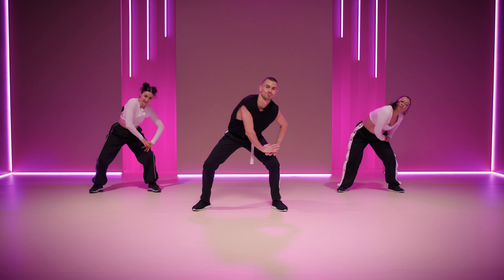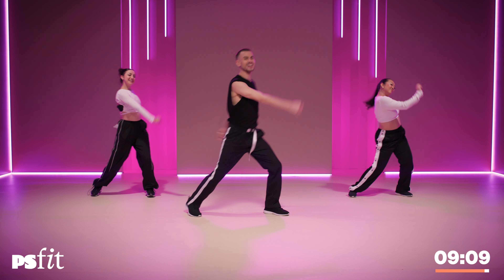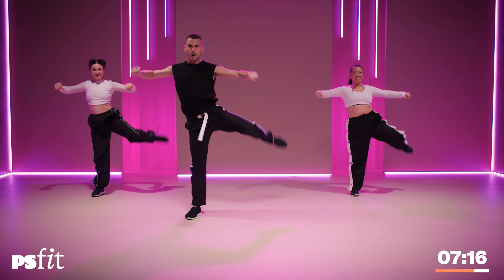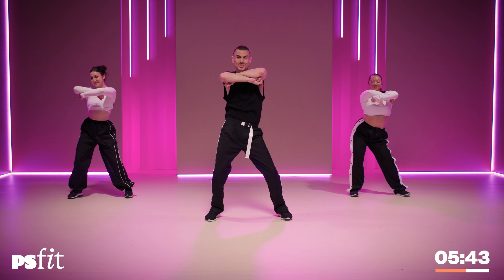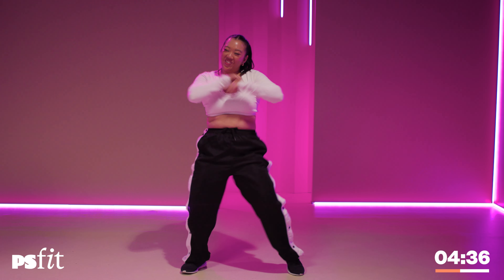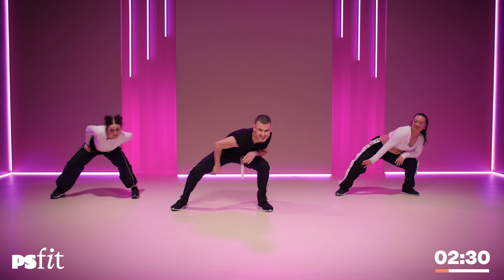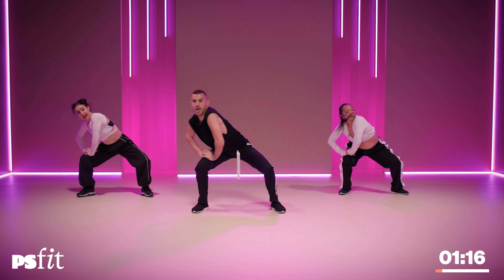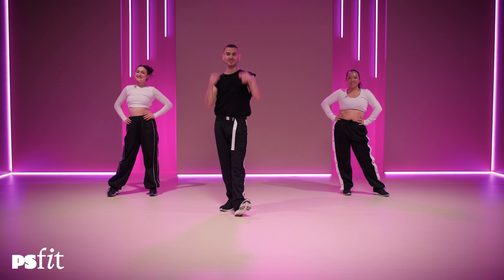10-Minute Jazz-Funk + Booty Series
If you're ready for a quick and fun dance workout with a sneaky booty workout mixed in, trainer Frank Soares has got you covered. This 10-minute class is perfect for jazz-funk newbies and experts alike. You'll get plenty of lunges and leg lifts while you practice the art of the hair flip. Soares ends with a cardio burst mixed in with a sassy and sexy groove.

Check out new workouts every week on the PS Fit YouTube channel.

Name: Frank Soares
Outfit: ASOS

Name: Suzie Elias
Top: Alo Yoga
Pants: Amazon

Name: Mina Huynh
Top: Aritzia
Pants: Amazon

All shoes: APL

PS Fit offers fresh fitness tutorials and exercises — find strengthening, heart-pumping, empowering, and downright feel-good workouts you can do at home or on the go. Whether you're looking for full-body routines or moves focused on arms, glutes, or core, we've got you covered. Short on time? Find 10-, 15-, or 30-minute workouts ranging from beginner to advanced in bodyweight cardio, dance, Tabata, Pilates, barre, and everything in between. And don't miss  our do-it-along-with-us workout shows, and sweat alongside fitness experts and trainers.